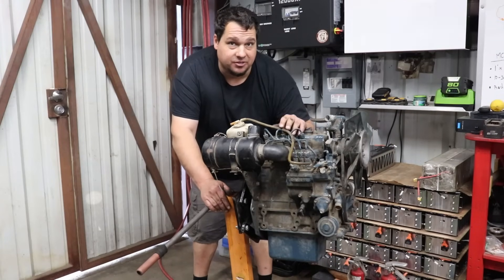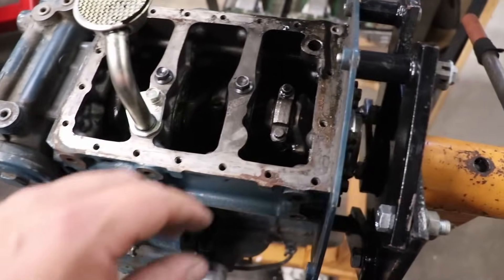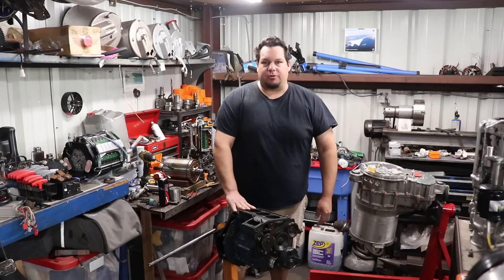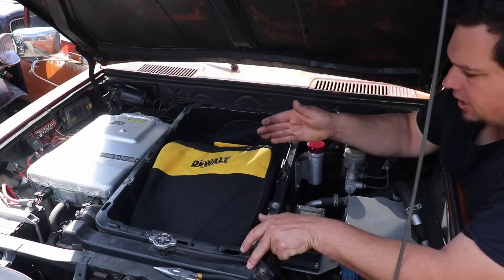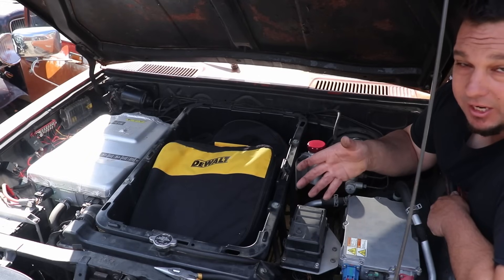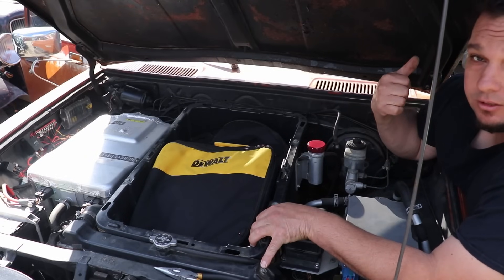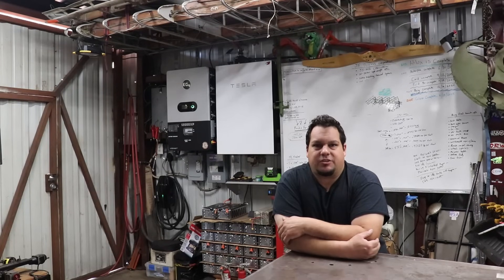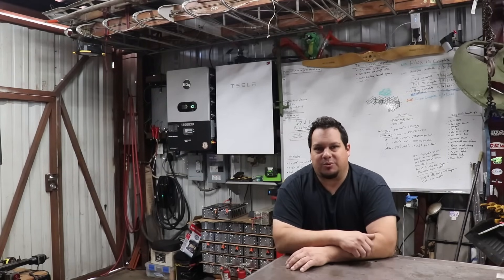Tesla powered Toyota Hilux with a Kubota RANGE EXTENDER! Video 2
I found the D722 engine! Taking it apart to do a full rebuild on it so that its ready to go for another 20 years down the road.
The plans have changed a bit on what electric motor I want to use for the regen half but overall I'm down to basically 3 options.